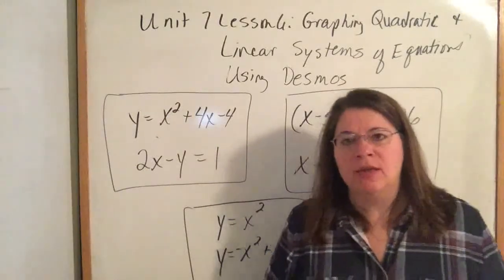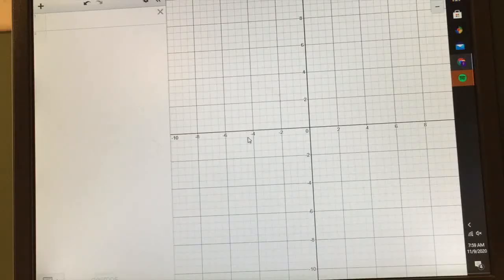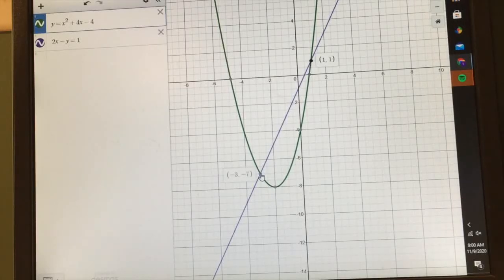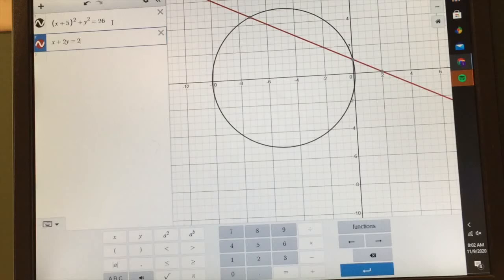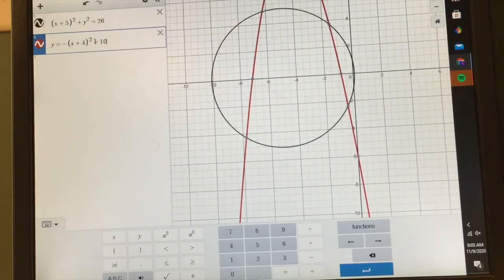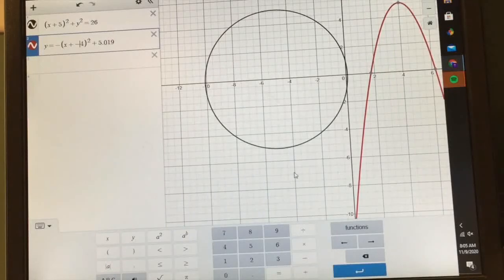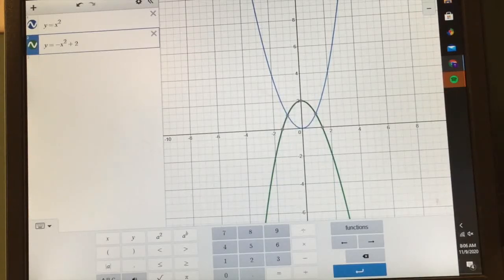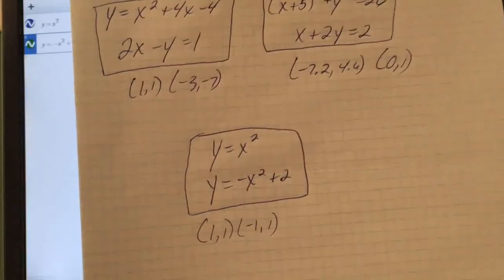Alg. 2 Unit 7 Lesson 6 : Graphing Quadratic & Linear Systems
Graphing quadratic systems of equations on Desmos to find the answer (where the graphs intersect each other). Systems of equations can have as few as no solutions to as many as 4 solutions.  We will explore some of these situations.